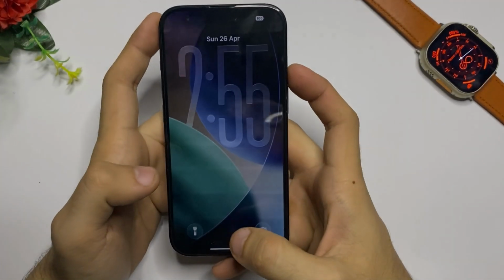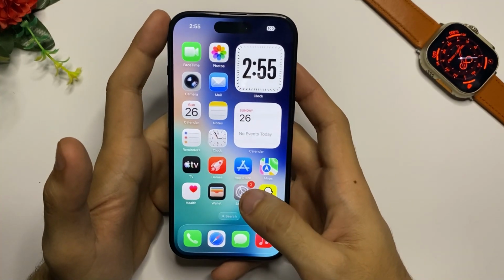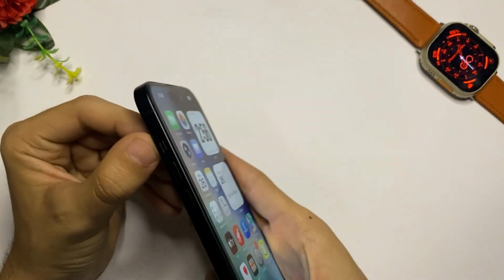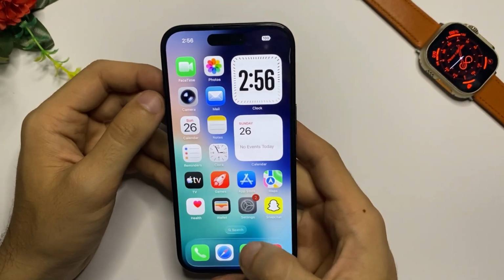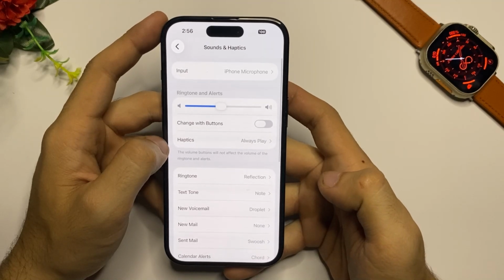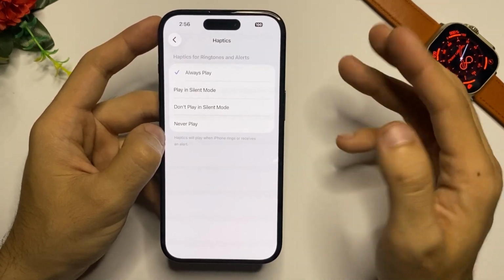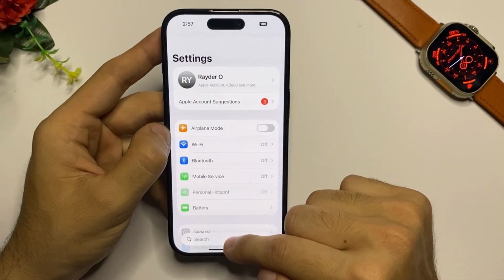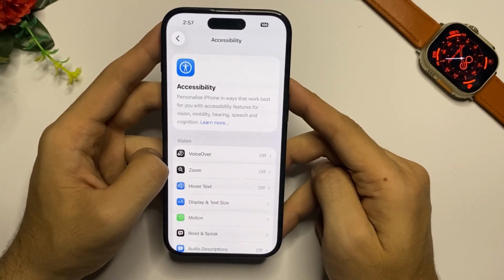How To Make iPhone Vibrate In Silent Mode?(iOS 26)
Learn how to make iphone vibrate in silent mode?(iOS 26). If you trying to turn iphone vibrate in silent mode although if want to fix iphone not vibrating on silent mode? watch this video till the end.

How to Turn iPhone Vibrate in Silent Mode iOS 26,
How to Enable iPhone Vibrate in Silent Mode iOS 26,
How to Turn On iPhone Vibrate in Silent Mode iOS 26,